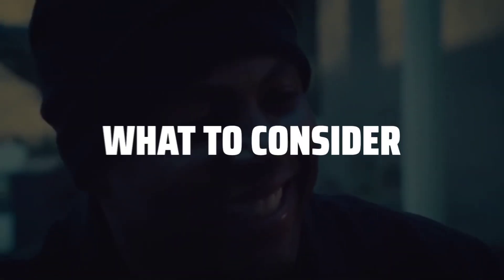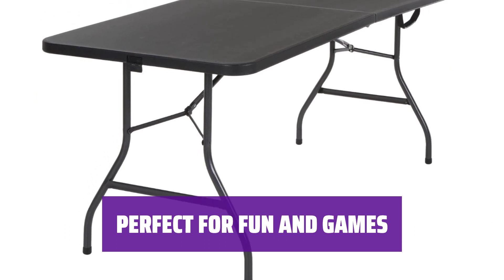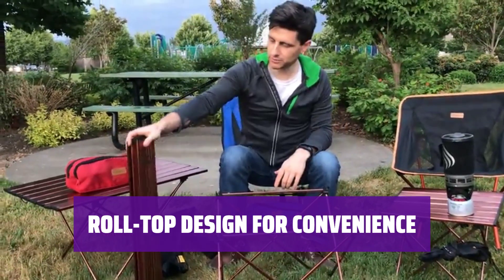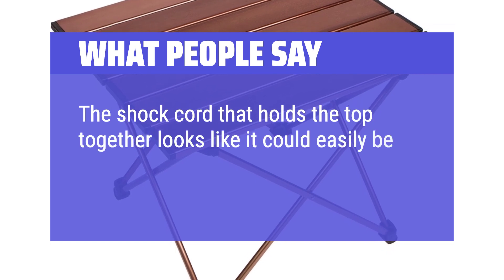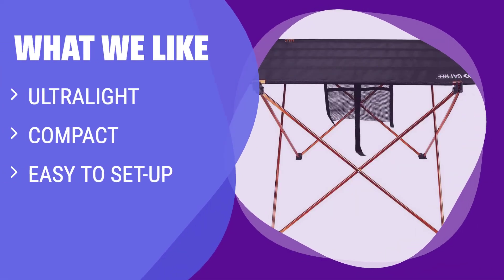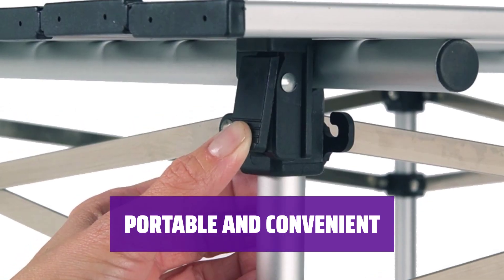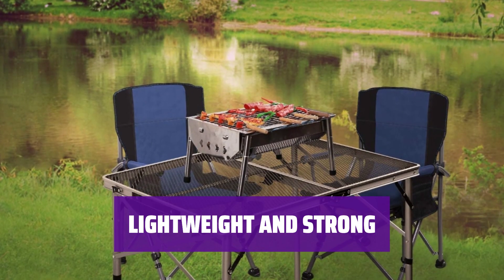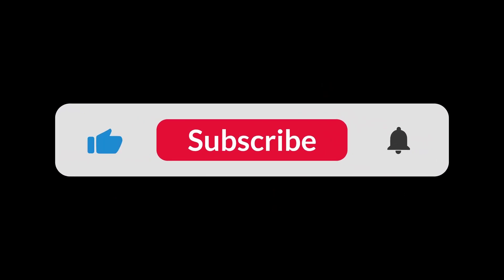The Best Camping Table in 2024 - Must Watch Before Buying!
The best camping table Shown in This Video:
5. ►Folding 6-ft Table
4. ►Trekology Camping Table
3. ►G4Free Ultralight Table
2. ►Coleman Roll-Top Table
1. ►Premium Camp Table

Table of Contents:
0:00​​​ - Introduction
00:31 - FOLDING 6-FT TABLE
01:56 - TREKOLOGY CAMPING TABLE
03:37 - G4FREE ULTRALIGHT TABLE
05:12 - COLEMAN ROLL-TOP TABLE
06:46 - PREMIUM CAMP TABLE

The best camping table is probably one of the most essential pieces of gear for outdoor cooking and dining.

ef41